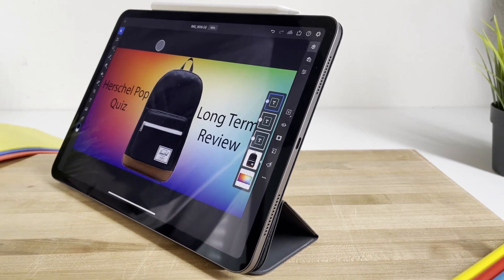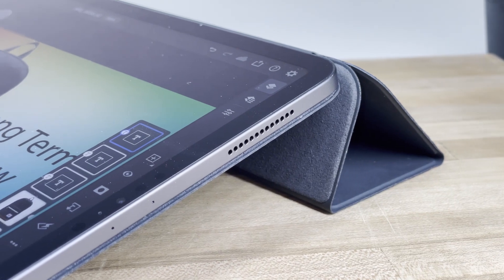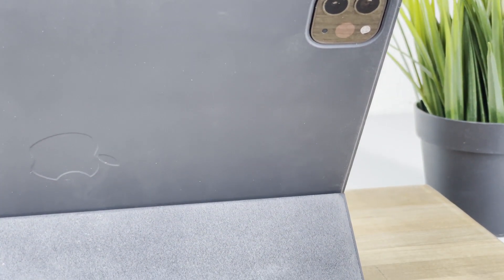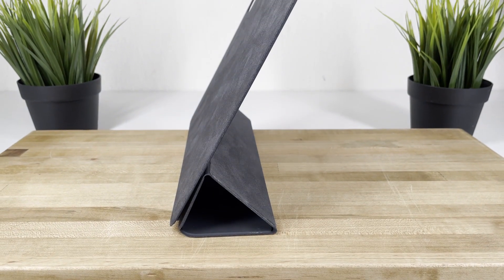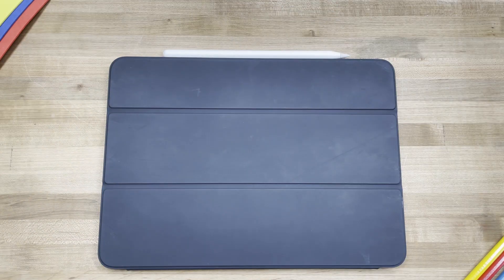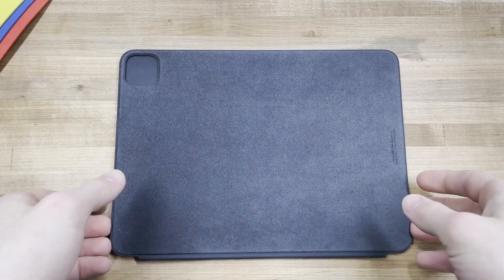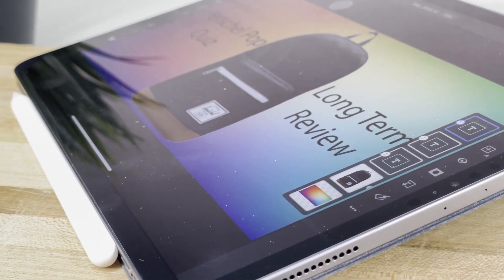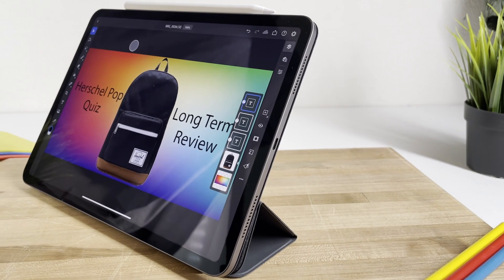Smart Folio Case For iPad Air/iPad Pro Full Review!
Apples case solution for their all new line of iPads comes in at the premiums cost of $79 for what looks like just a big piece of silicon, at this steep price one could by Herschels pop quiz, the best backpack for daily use! Is it worth this premium price point or another example of apple taking a cheap product, slapping its logo on it, and doubling its price?

Links